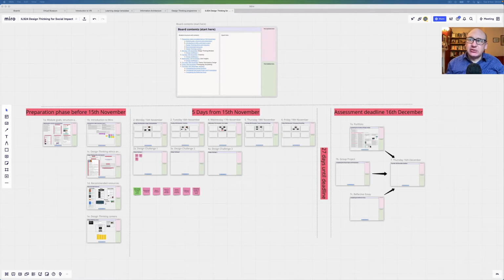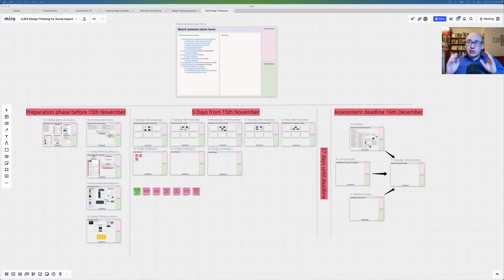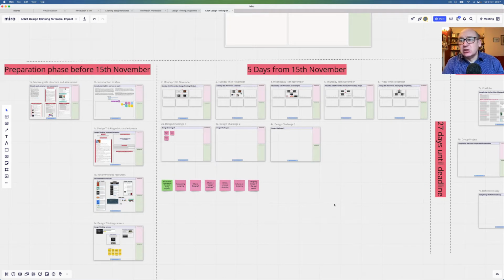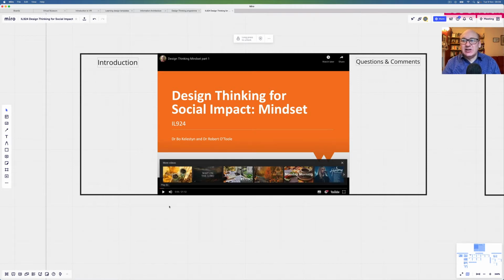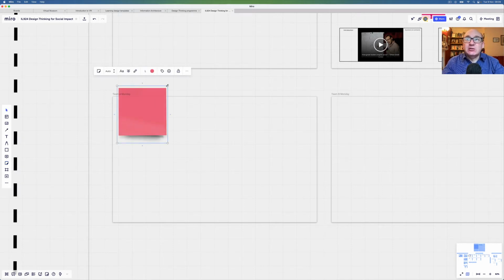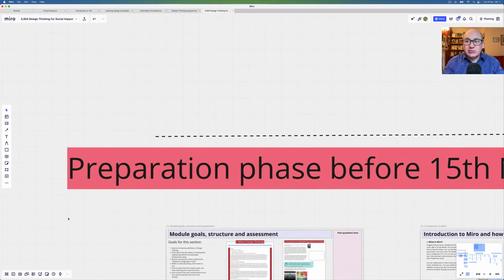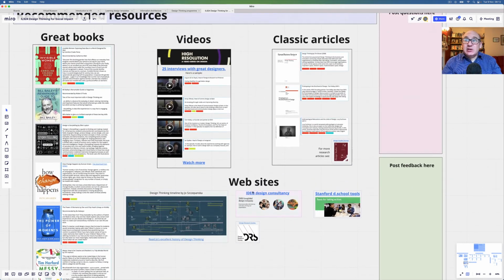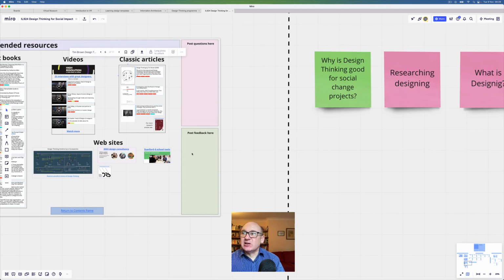Miro for IL924